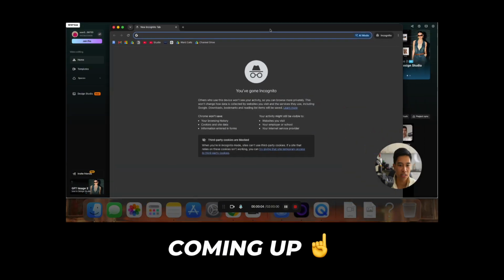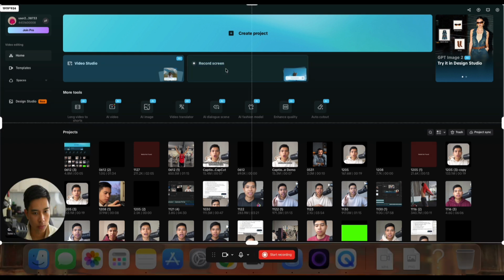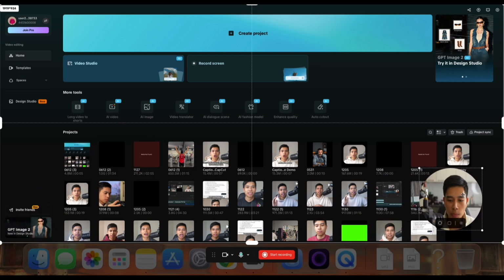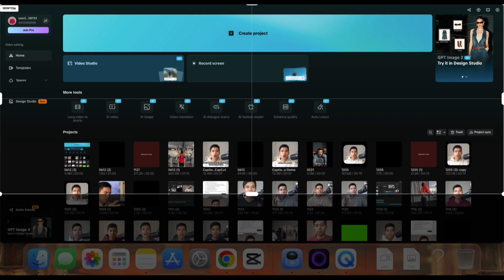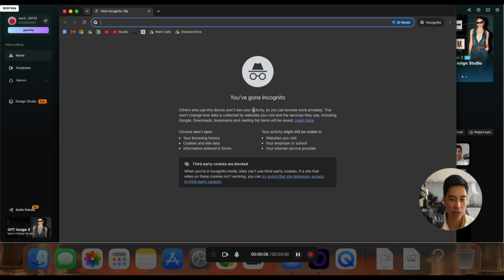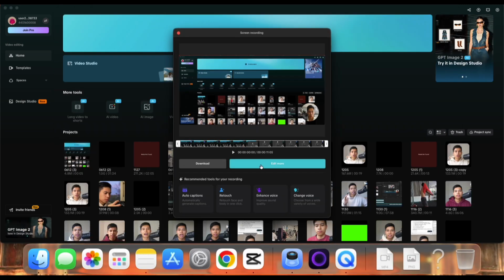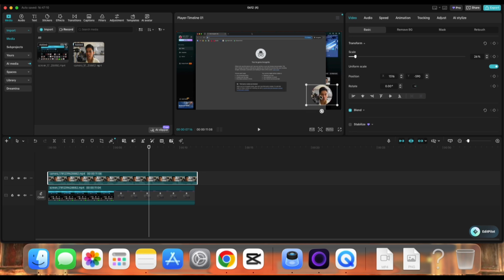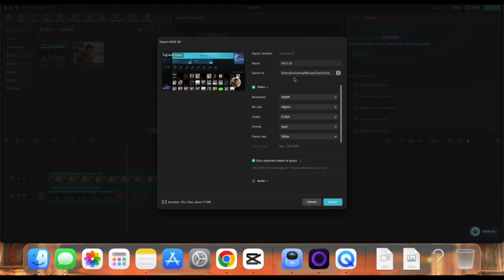How to Record Yourself + Screen at the Same Time on CapCut Mac & PC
How to Record Your Screen and Yourself (using your webcam/camera) at the Same Time using CapCut (NEW Feature!). CapCut has added a new, free, built-in screen recorder that lets you record your screen and facecam simultaneously without needing extra software.

Capcut Version: 8.6.0

In this CapCut tutorial, I'll show you step-by-step how to:
✅ Record your screen in CapCut
✅ Record your webcam/facecam at the same time
✅ Adjust microphone and camera settings
✅ Resize and move your facecam overlay
✅ Edit your screen recordings inside CapCut

This new CapCut feature is perfect for:
Tutorial videos
Software demonstrations
Online courses
Business presentations
YouTube tutorials
Product walkthroughs